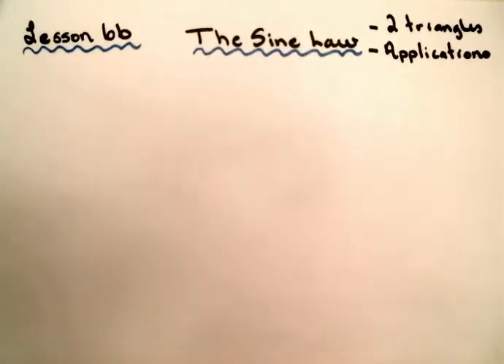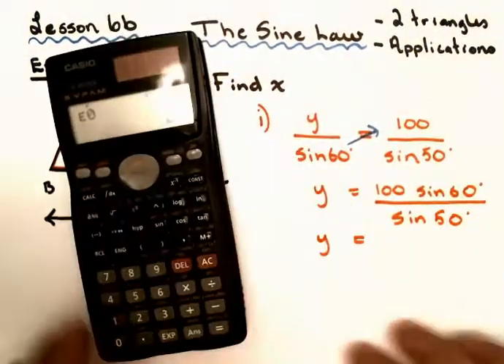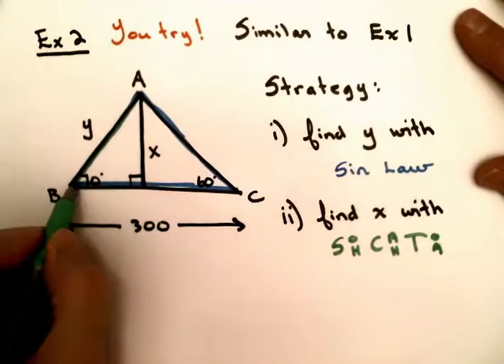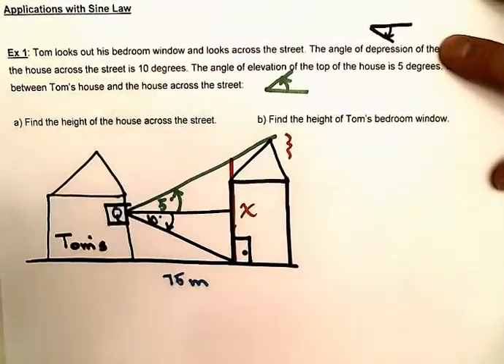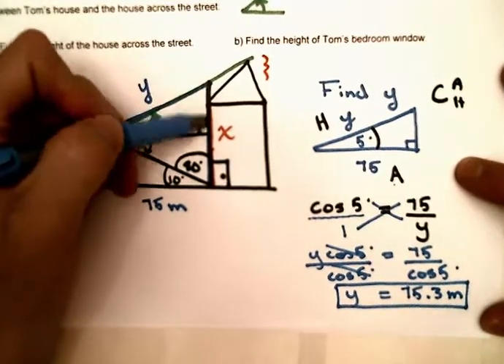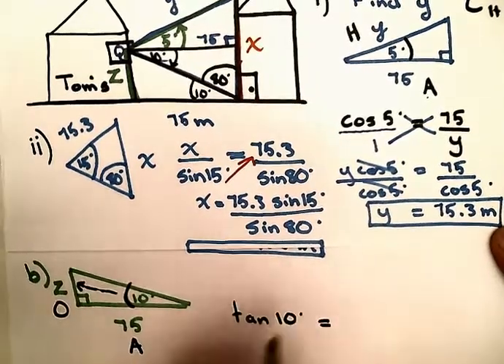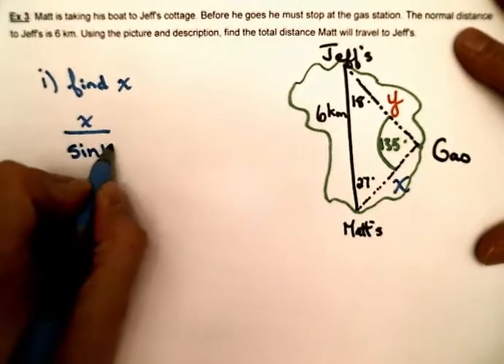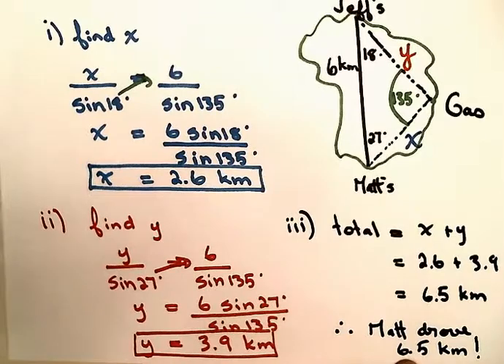L06b The Sine Law 2 Triangles and Applications